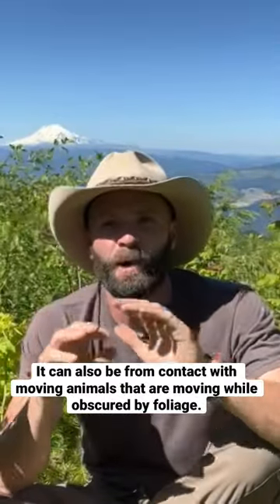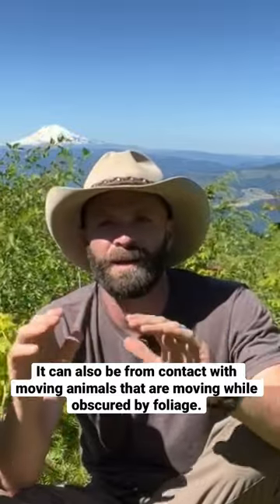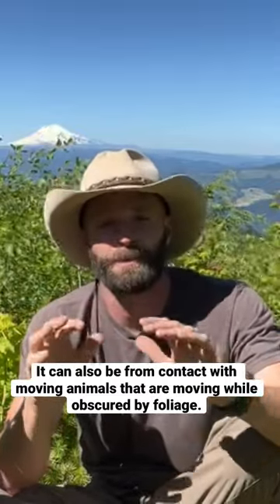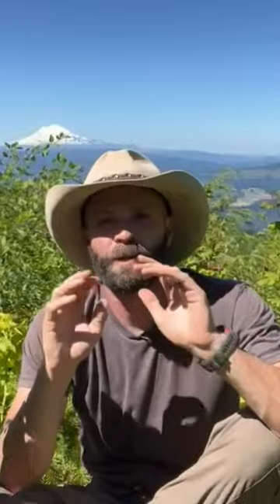Glassing Tip For Finding More Elk and Bears - Moving Vegetation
While glassing for deer, elk, or bears a lot of the time you won't see the animal but you will see the movement they create in the vegetation they are moving through or feeding on.